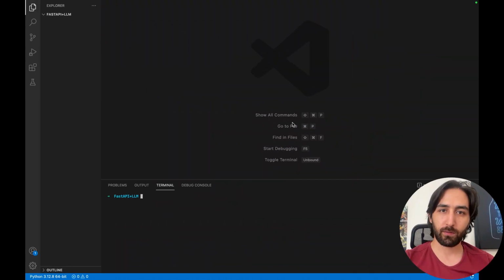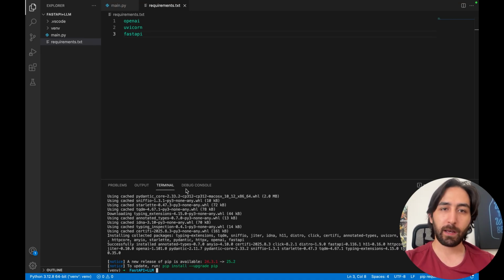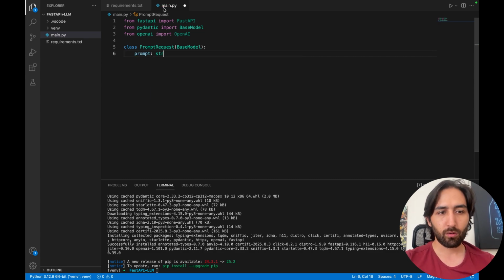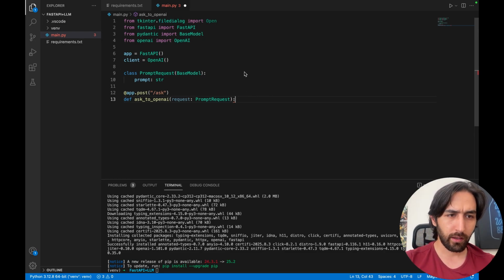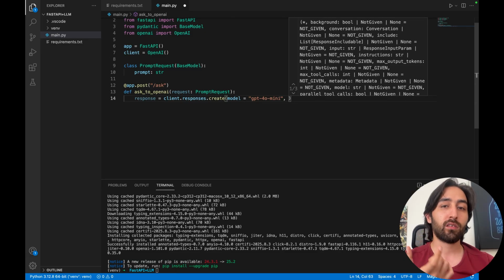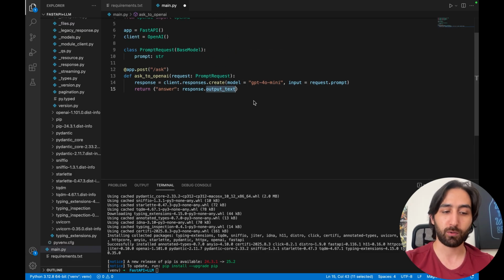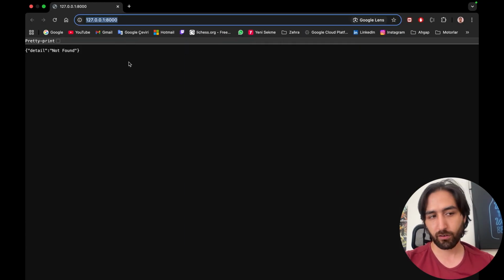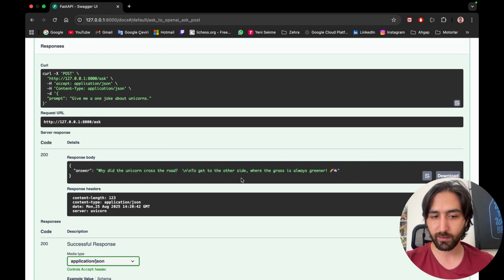FastAPI + LLM in Under 10 Minutes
Learn how to build a powerful AI application using FastAPI and the OpenAI API in just 10 minutes!

This video will guide you through the entire process, from setting up your environment to deploying a functional API endpoint that can generate intelligent text.

In this tutorial, you’ll discover why FastAPI is the perfect framework for building high-performance AI applications and how to seamlessly integrate the OpenAI API to leverage the power of large language models.[1][2]